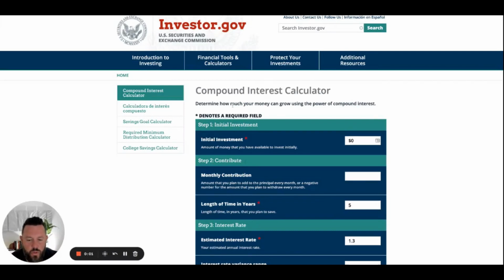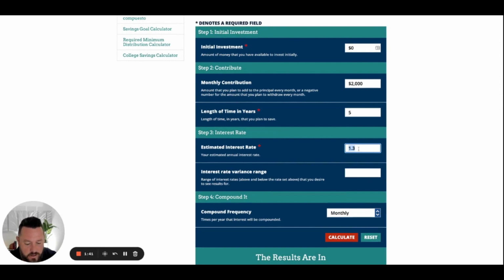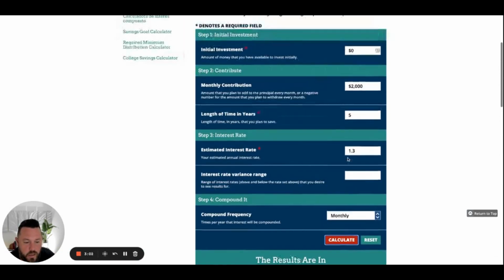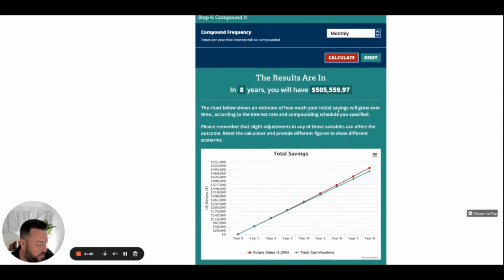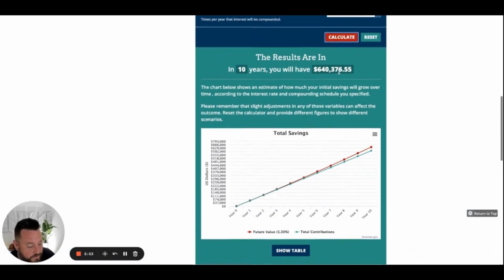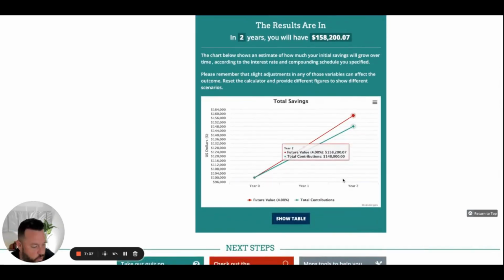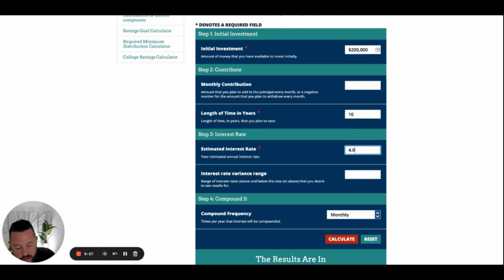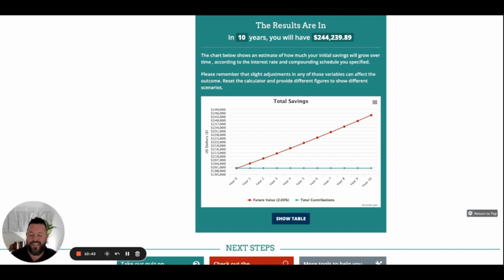FRS DROP Interest Rate Increase to 4% - How this will impact your DROP Amount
With the recent changes to the FRS, many have wondered how their retirement will be impacted by the new investment plan rate increases. In this video, Don Anders does a screen share utilizing Investor.Gov to illustrate how those rate increases change your retirement.

We are an independent financial services firm helping individuals create retirement strategies using a variety of investment and insurance products to custom suit their needs and objectives. Securities and advisory services offered through Madison Avenue Securities, LLC. Member FINRA/SIPC and a Registered Investment Adviser.